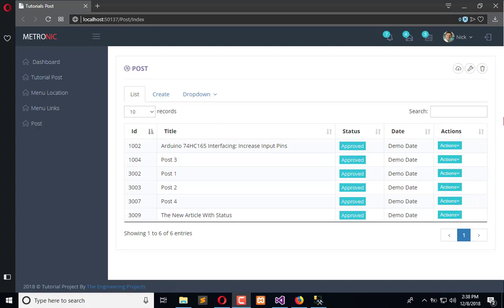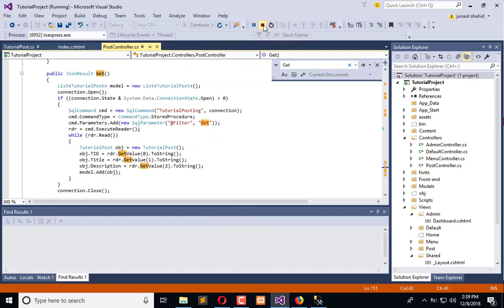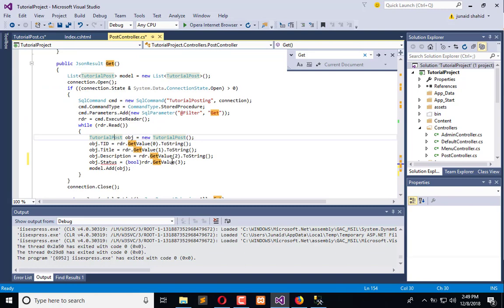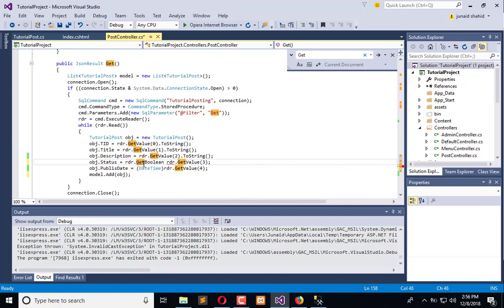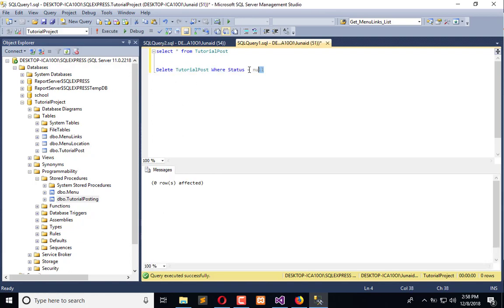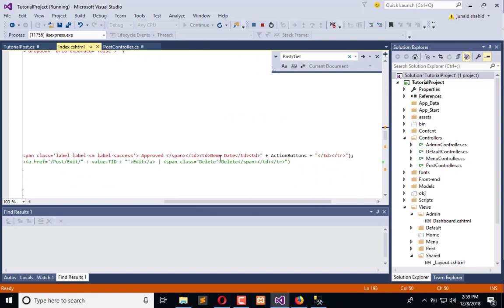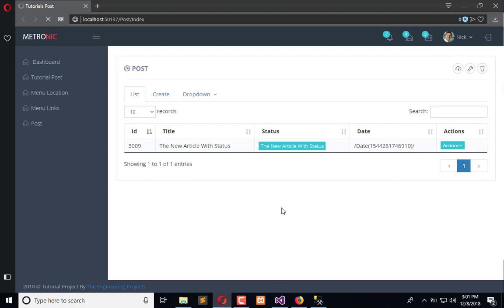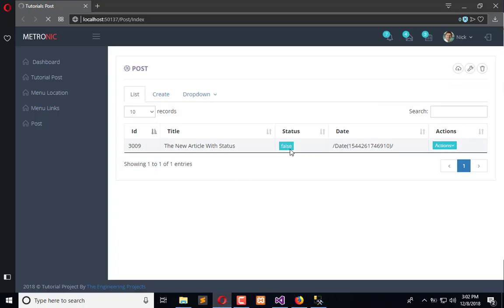179 ASP .NET MVC - Render Date and Status and Post List View of Tutorial Project